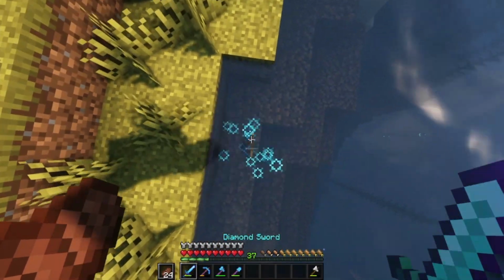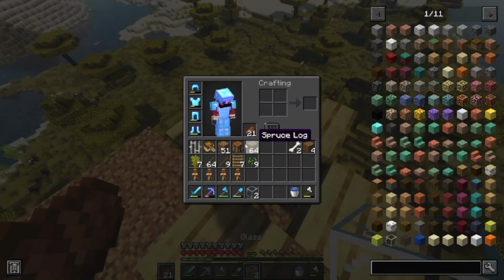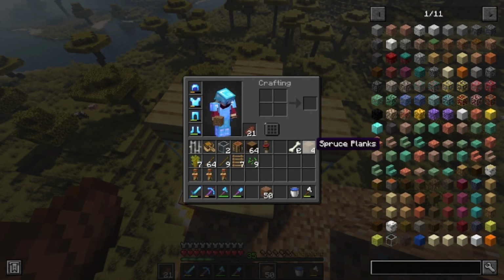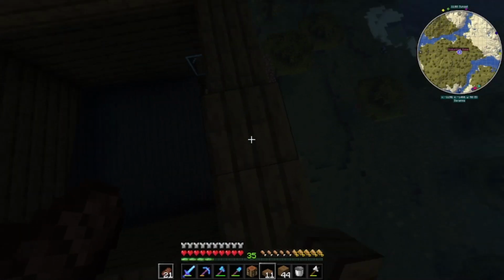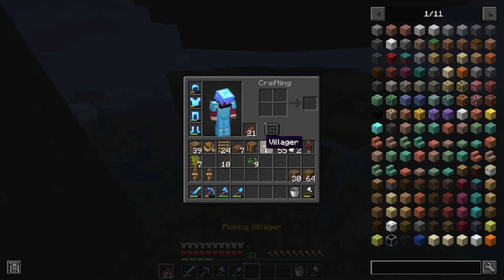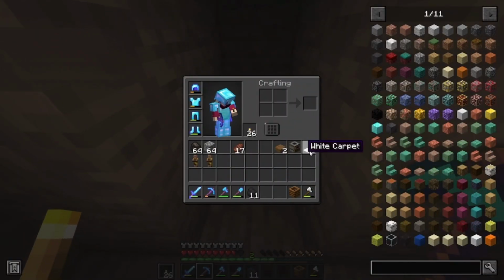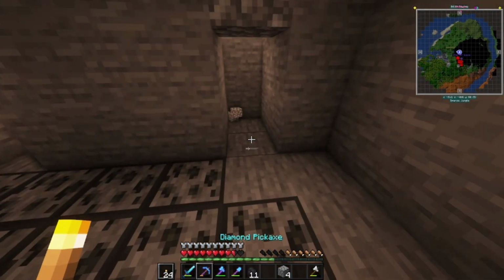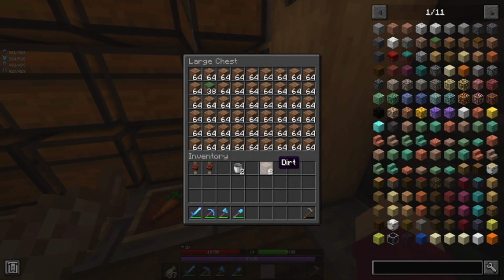Immortal Lands Rebirth #6 | Villagers, Villagers and Hills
Todays episode is all about making a villager breeder as well as tera-forming a mountain. The hill mining was partly done on stream over on twitch (link below).